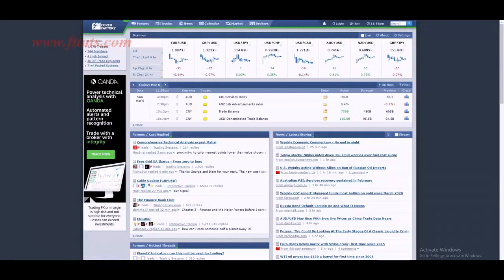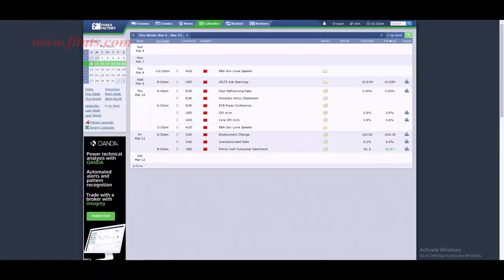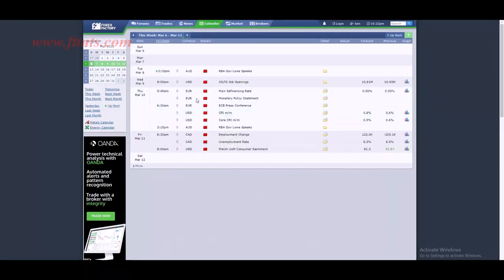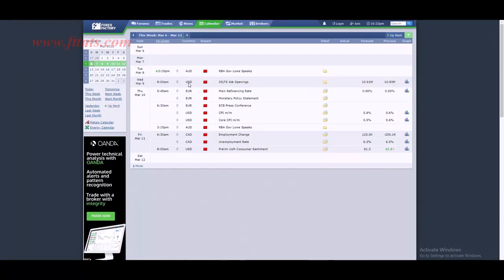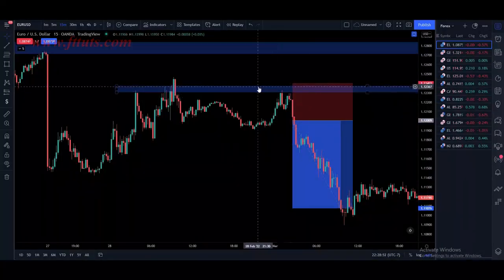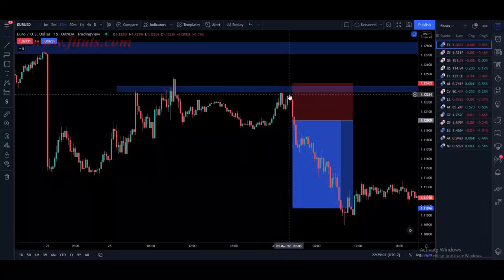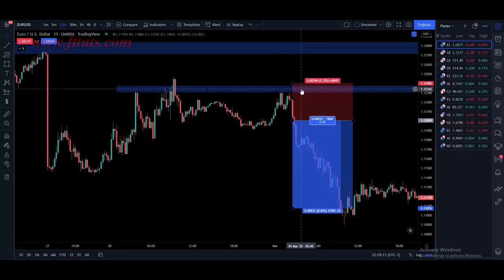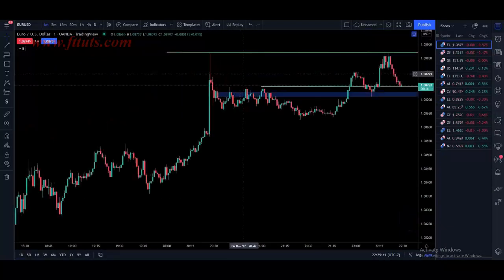15. Time : Pairs + News